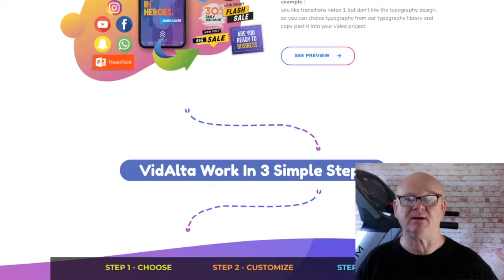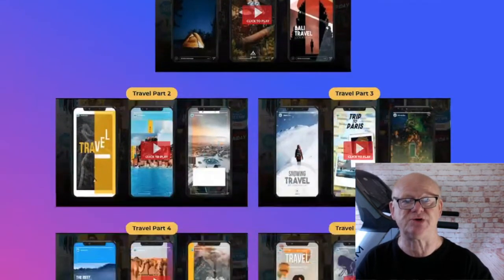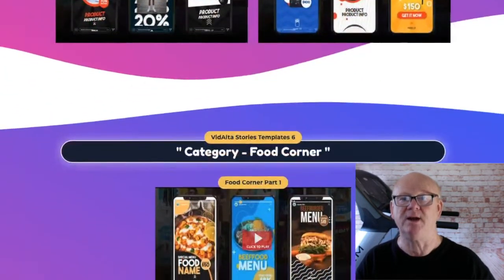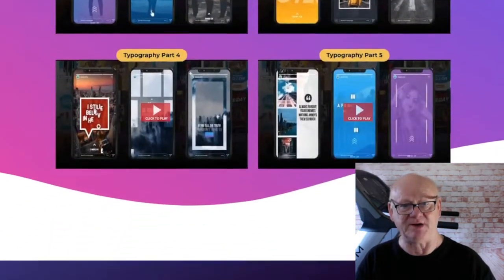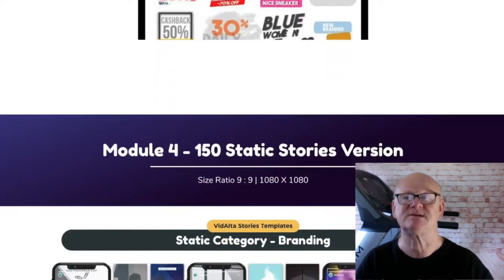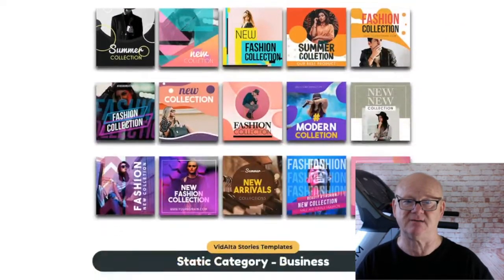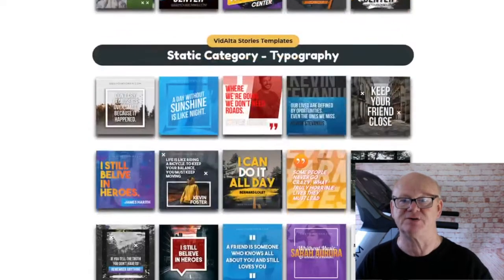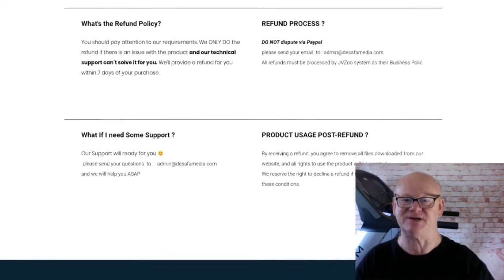VidAlta Review With The Bonus Care Package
Vidalta uses PowerPoint Templates to create stunning videos and graphics for your ads and posts on Social Media.

It is important to mention that these templates can only be edited using a windows based PC running Microsoft Powerpoint versions from 2010 onwards.

Microsoft PowerPoint on a Mac can’t render videos. They can only edit the static designs.

So make sure that you have a Windows Computer and are using Powerpoint 2010 or newer.

Now, If you want to make money online you need to command a presence, you need to be all over the Internet.

Every time someone connects to the Internet you want them to see you, your brand and your products.

Now whilst it’s not possible to get on everybody’s pc screen or mobile phone you should be aiming to get on as many as you can.

VidAlta is going to make that a lot easier for you to do.

Click On The Link Above + Check Vidalta Out Now & secure Your Bonuses